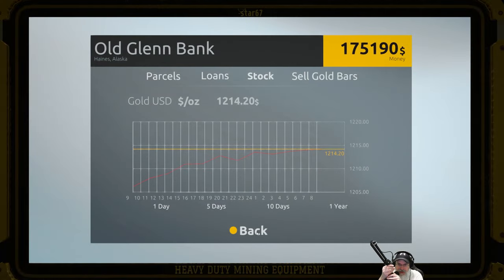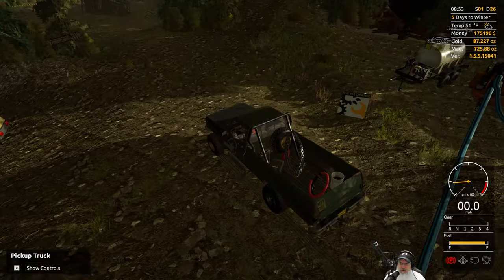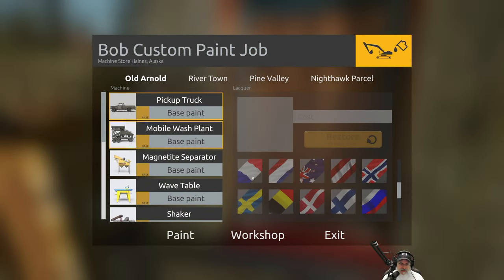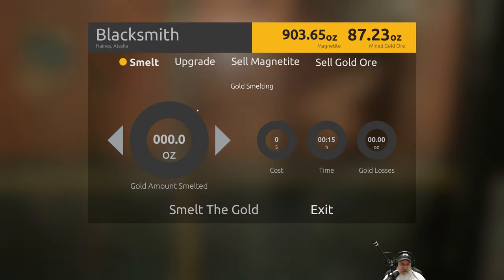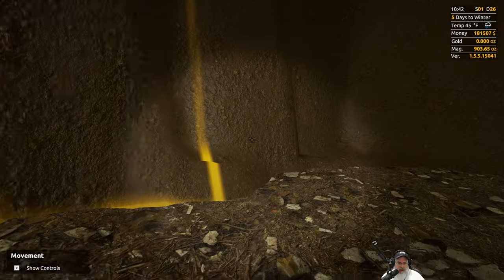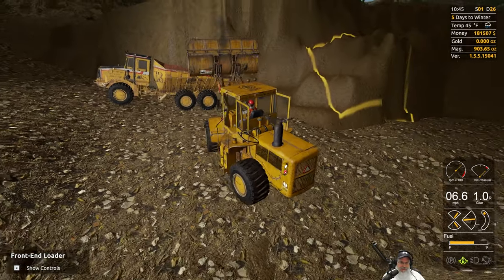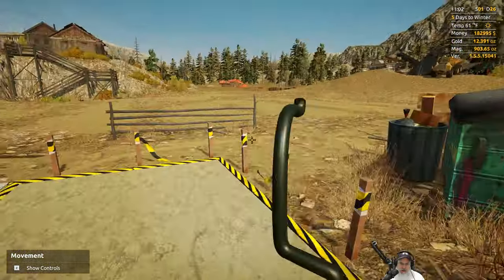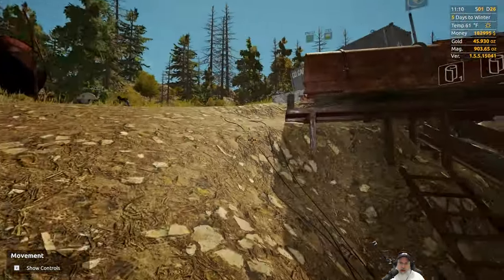Gold Rush 2022 Let's Play | E18 Comparing the Concentrates